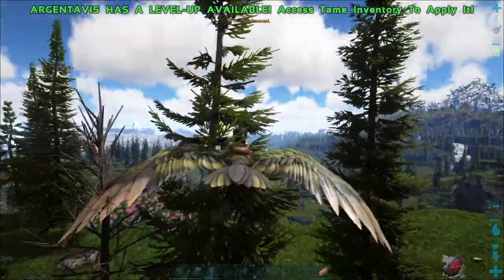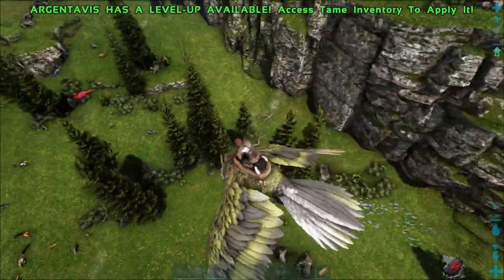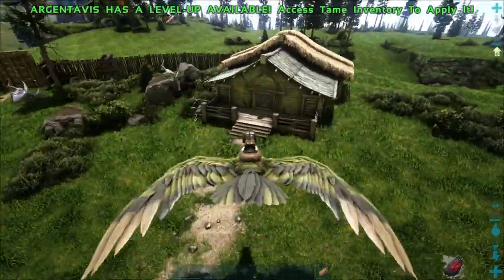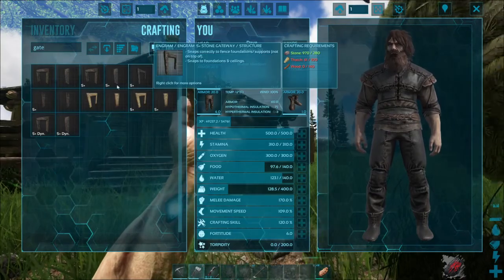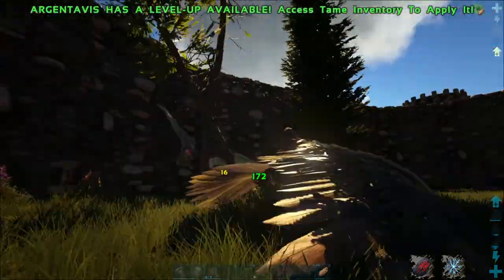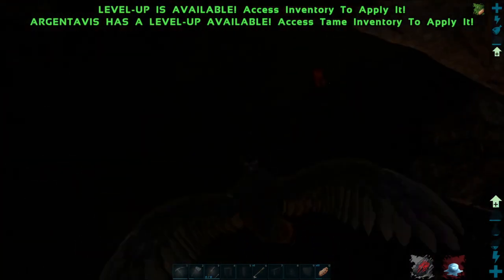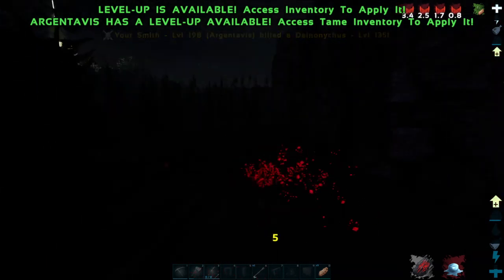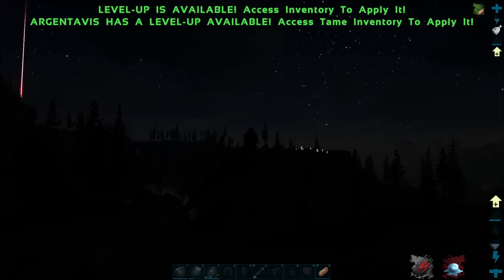Exploring And Stealing some Eggs | Ark Fjordur | Ark Survival Evolved | Ark Solo Survival | Ep. 7